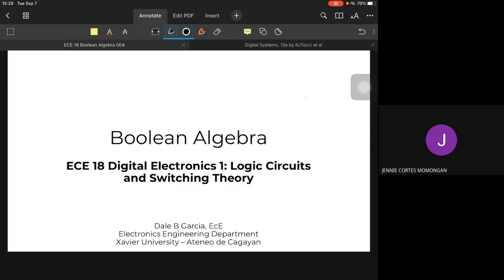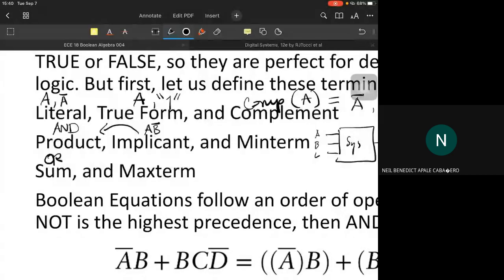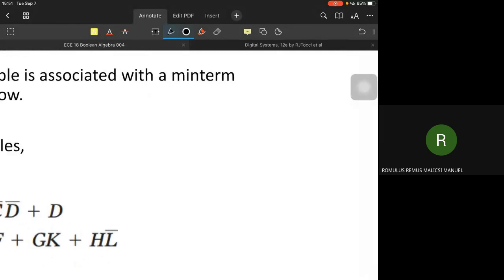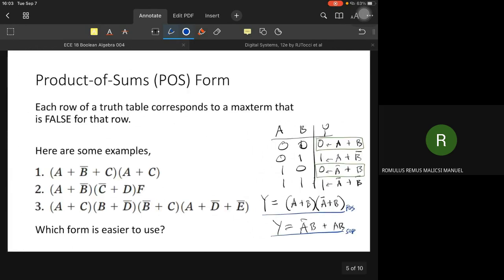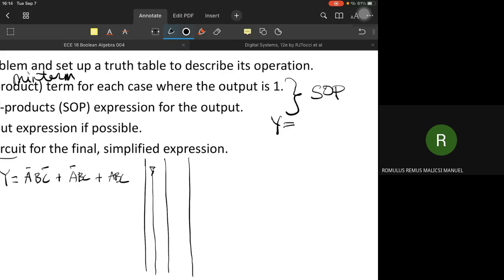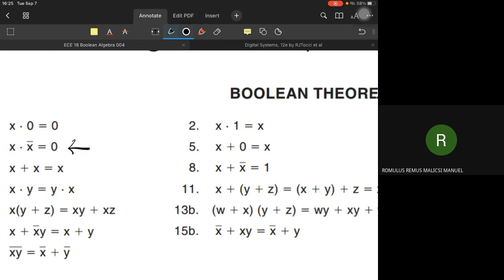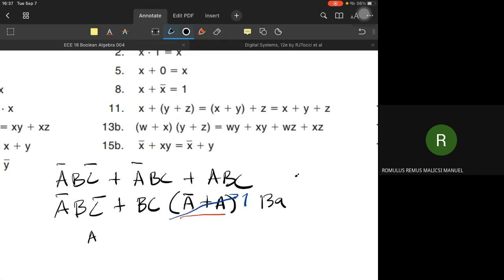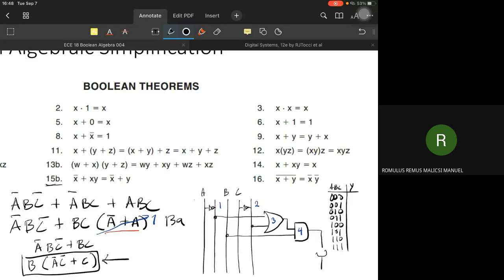ECE 18 D Boolean Algebra 004